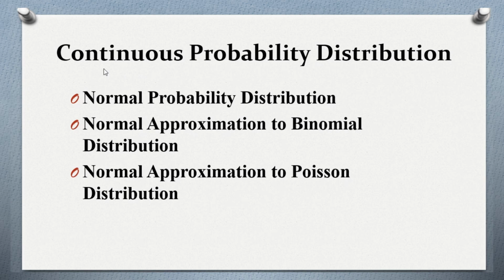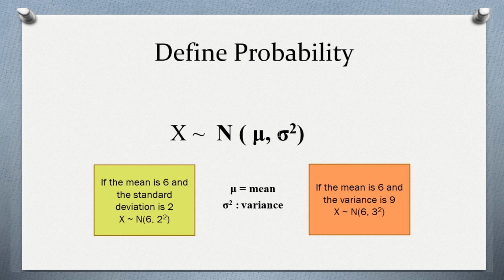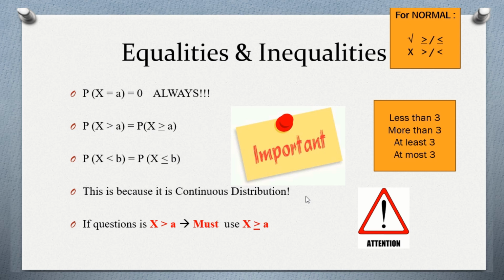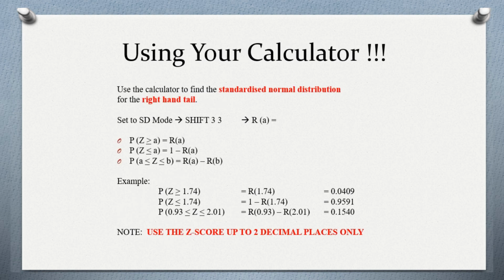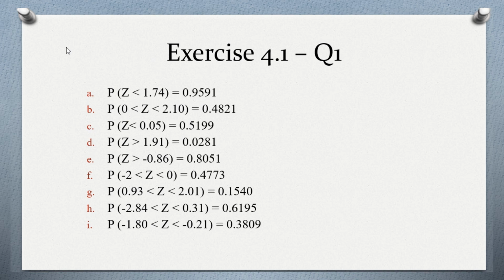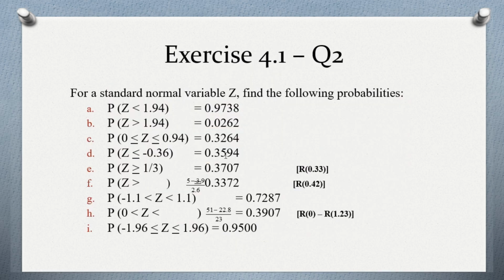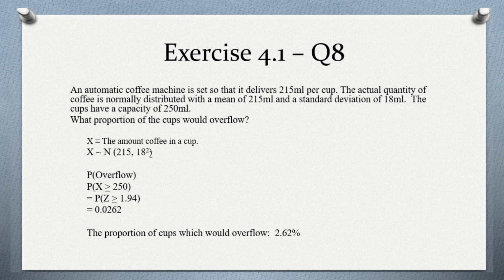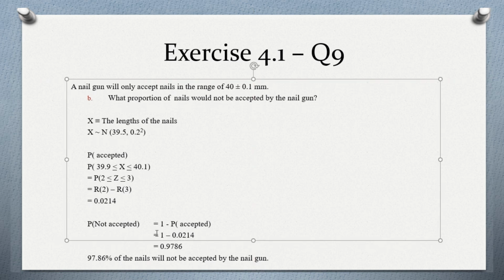Continuous Probability Distribution ( Normal)